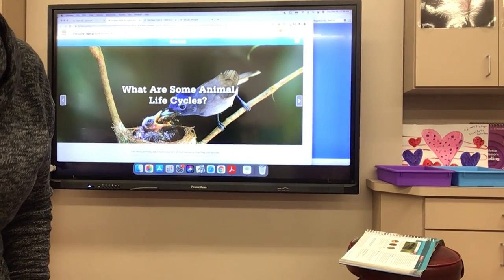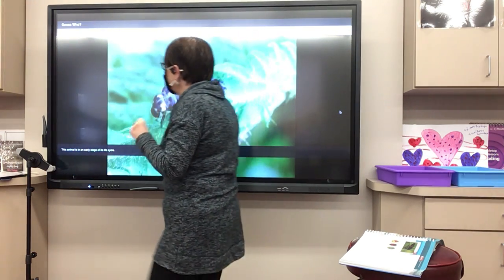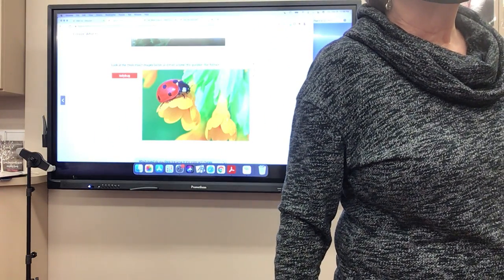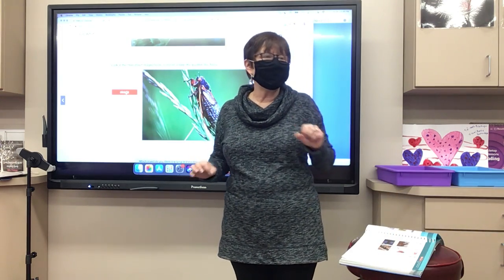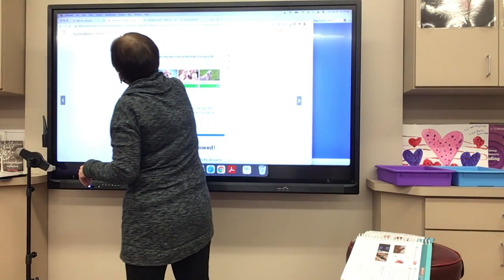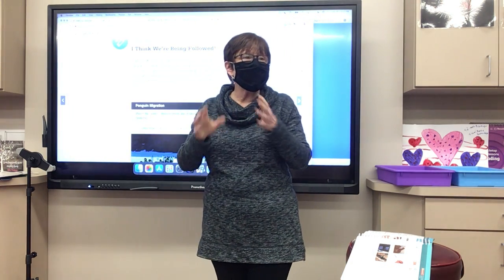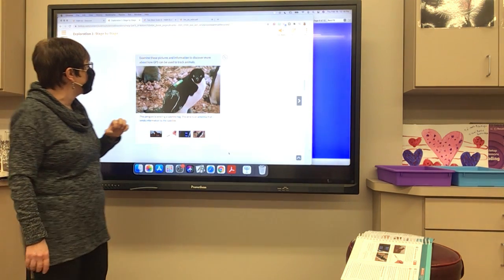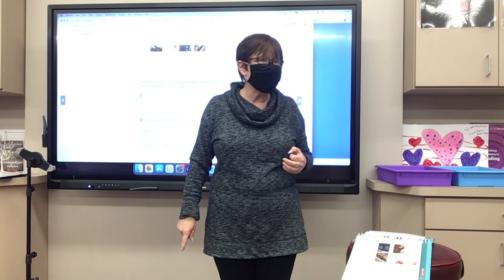Animal Life Cycles Exploration 1